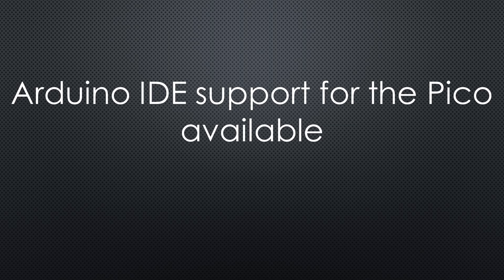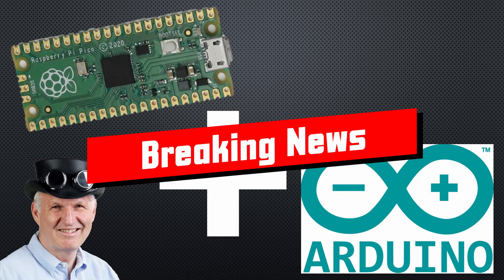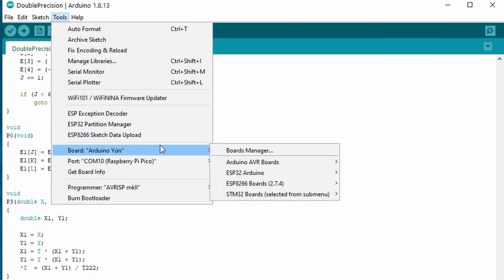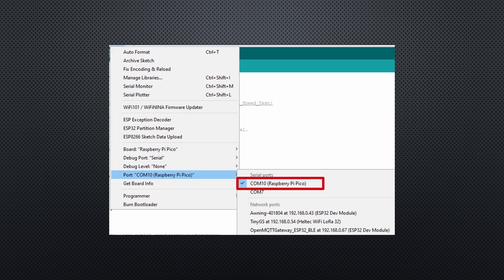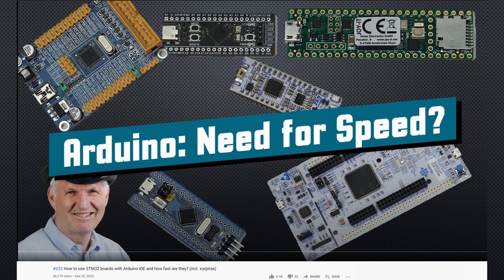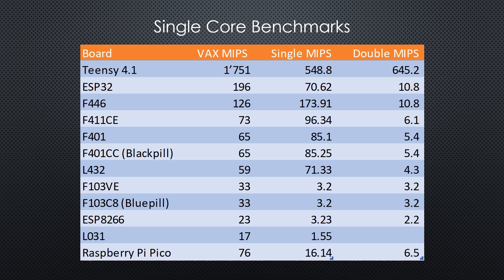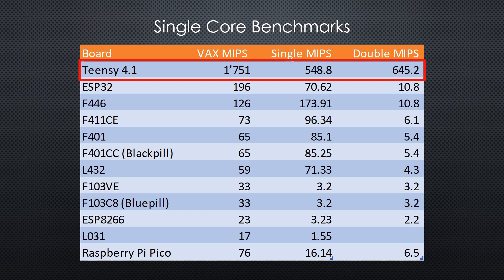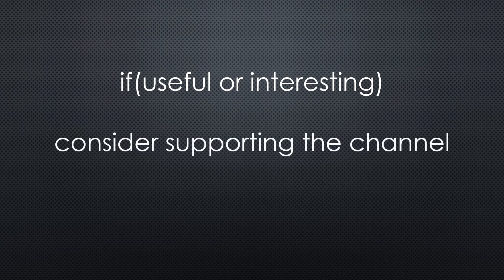#377 Arduino Support for the Pi Pico available! And how fast is the Pico?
Breaking News: Arduino IDE support for the Pi Pico is available! No, not the official one. This probably still will take its time. But Earle F. Philhower, III published an unofficial support! Does it work, and how can we install it? And, of course, how fast is the Pico if we use the Arduino IDE? Really faster than anything we saw up till now?

Pi Pico